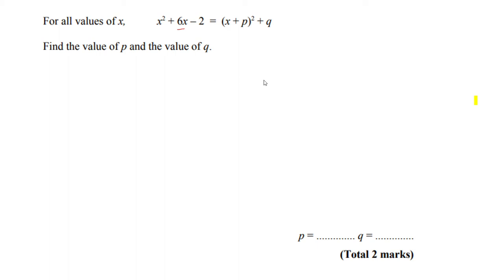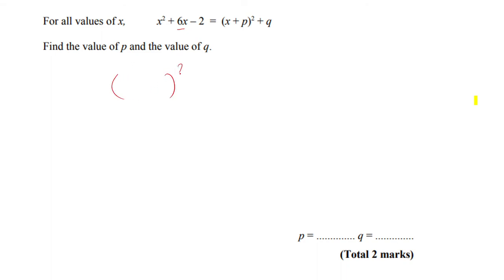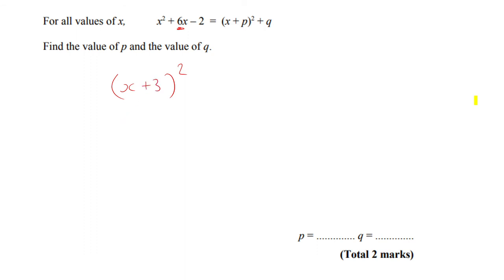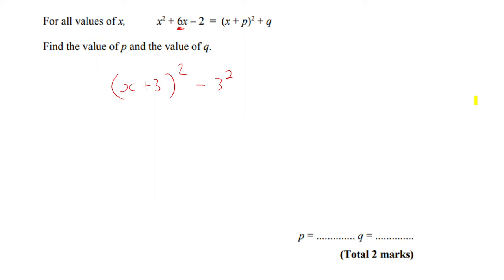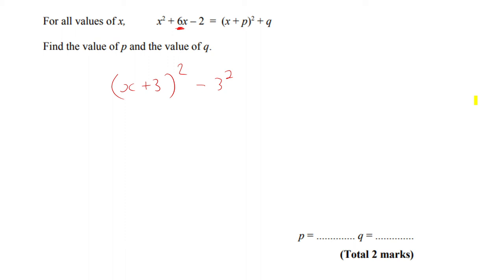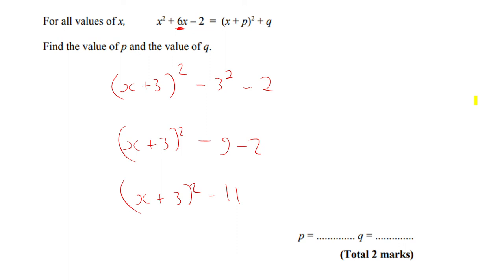How to complete the square (example)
A worked example on how to complete the square on a quadratic function. Common exam question.